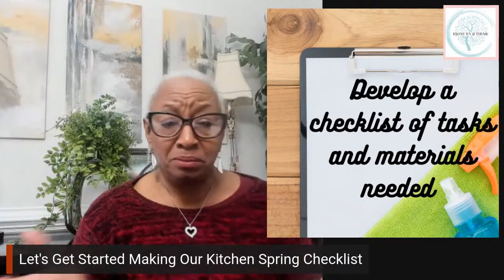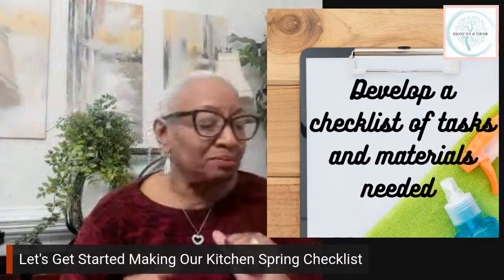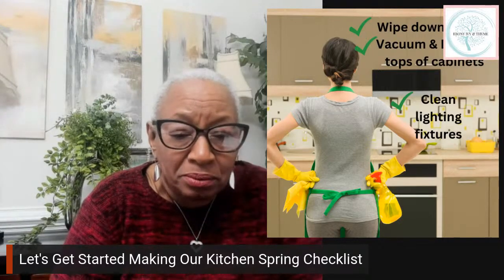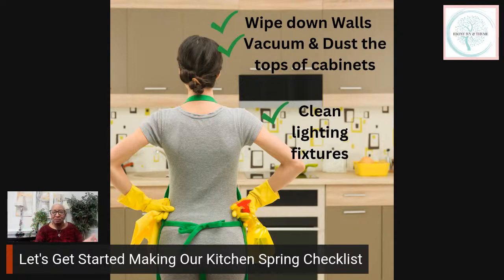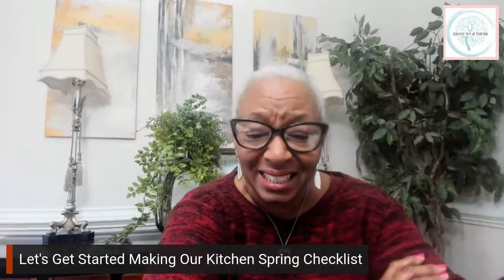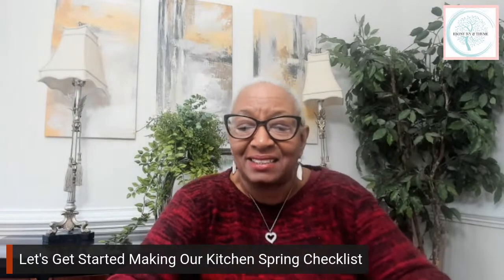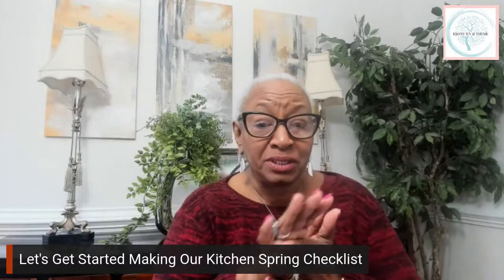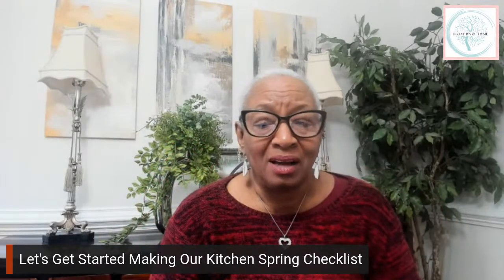Spring in the Kitchen - Lunch Thyme with Leona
About this video: Leona, with Ebony Ivy & Thyme will share with viewers delicious dishes and decor to invite the family to the table.

1. Liking this video.
3. Sharing this video with others

I'm using the Happy Planner for 2023. It has 18 months. The cost is very reasonable. This planner has plenty of space for our Purposeful Intentional Planning (PIP) as well as our One Plan 4 One Month.

The Ebony Ivy & Thyme newsletter is available weekly. It includes recipes, charts for your planner, tips and lots of chit chat.

I love beautiful aprons. My favorite place to purchase them is from The Apron Diva.

Favorite Cookbooks to Inspire:
Leah Chase: Down Home Healthy

And Still I Cook, Leah Chase

Depression Era Recipes

Fix It and Forget It Cookbook

Americas Test Kitchen Cookbook

CROCKPOT Cookbook

I am presently using the Happy Planner  with 18 months for 2023. It is a very reasonable planner with plenty of space for our Purposeful Intentional Planning (PIP)

I've listed for you my most used items in the kitchen. :
BISSELL Pet hair Eraser Handheld Vacuum
Crochet Dishcloths
Digital Thermometer
Storage Containers with Snap Lids
Red Braiser
Dough Whisk
LODGE Deep Cast Iron Fryer
Method Honey Crisp Apple Multi-Purpose Cleaner
Kitchen Aid Mixer
LODGE Cast Iron Pan
LODGE 12- inch Dual Handled Cast Iron Pan
Wooden Spurtle Cooking Utensils
Red Apple Wreath Candle by YANKEE CANDLE
Gray and White Ramekins by MALACASA
Gray and White Lasagna Baking Dish by MALACASA
Gray and White Baking Dishes by MALACASA
Red CROCKPOT

Facebook: Ebony Ivy Thyme Leona Dooley